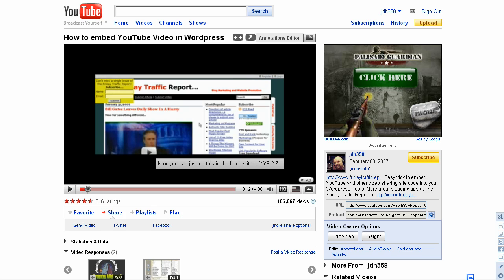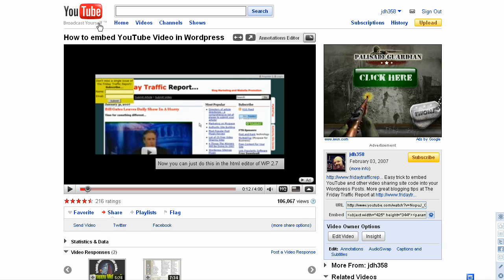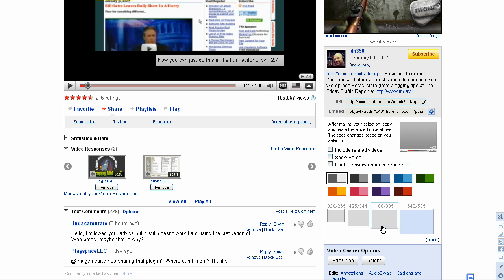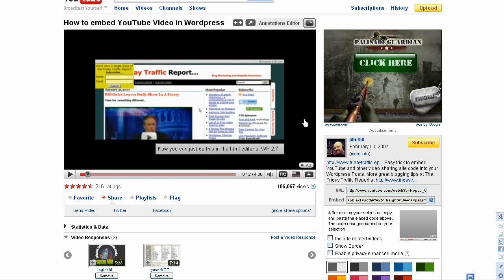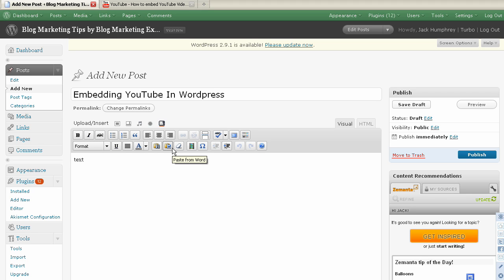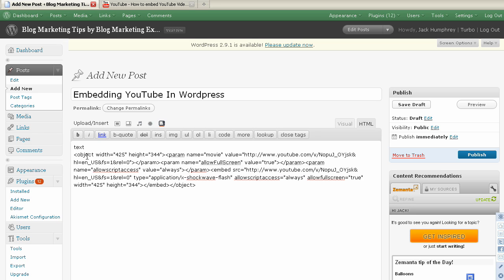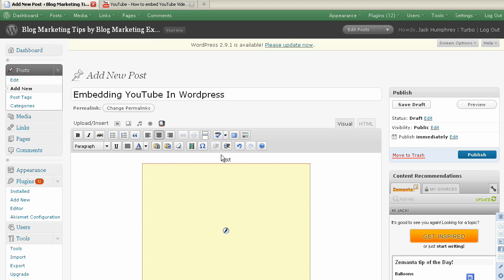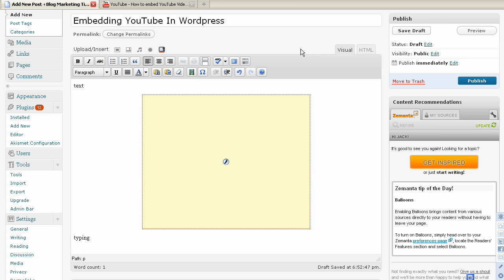How to embed YouTube videos in Wordpress 2.9+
Embedding video in a Wordpress blog post or page is easy with the later versions of Wordpress.  This video shows how to do it without breaking the embed code or having code show up in your posts.

Also covered are some formatting tricks to make sure your embedded video looks good in your post.